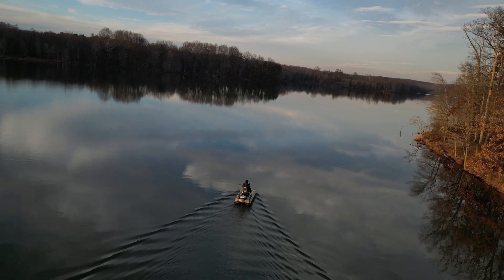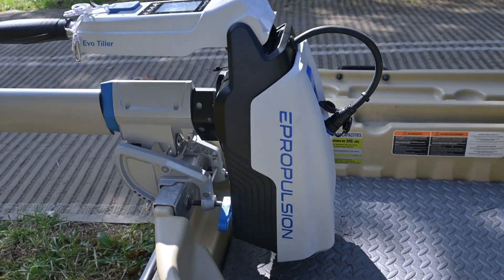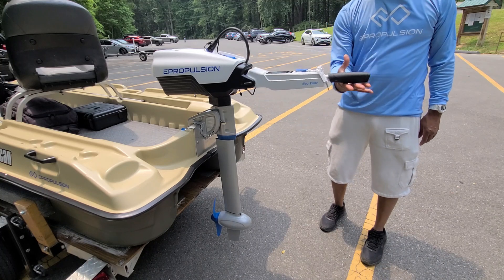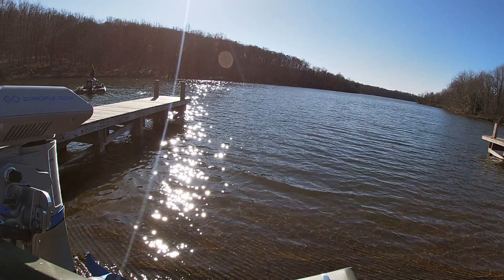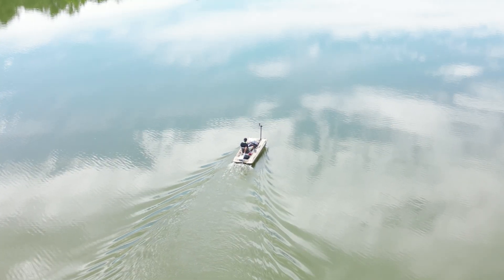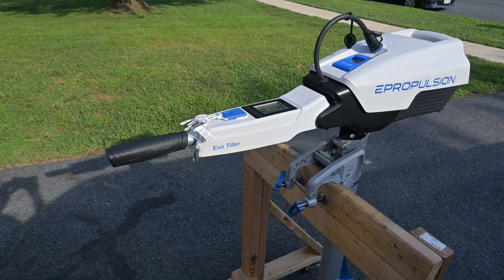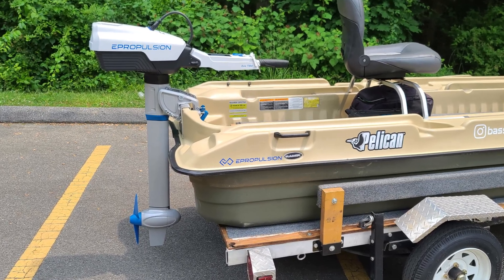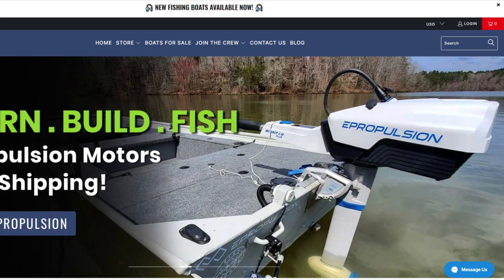Epropulsion Spirit 1.0 Evo Review: One Year Later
In this in-depth review, we're taking a closer look at the Epropulsion Spirit 1.0 Evo after one year of use. Since our initial review, we've had the opportunity to put this electric motor through its paces, testing its performance, reliability, and durability.  From its impressive range and efficiency to its ease of use and maintenance, we'll cover it all. If you're considering purchasing an ePropulsion electric motor or simply want to know how the Spirit 1.0 Evo has performed in the long term, this video is for you.